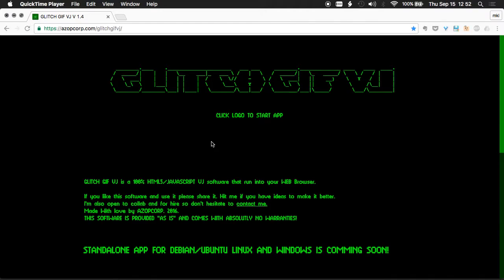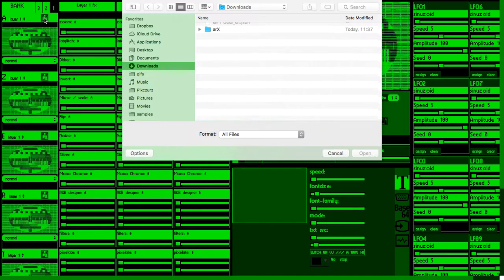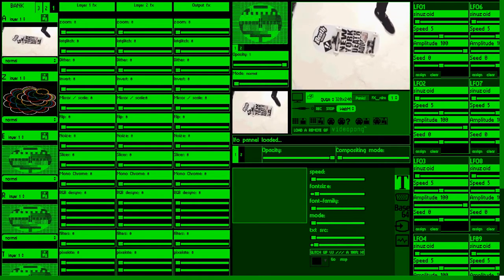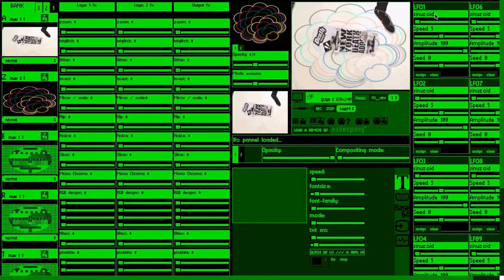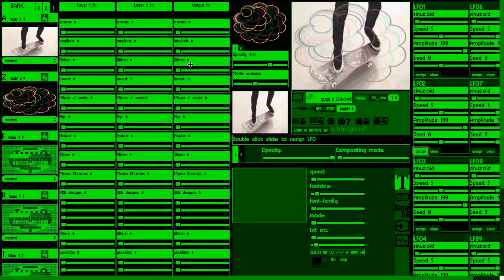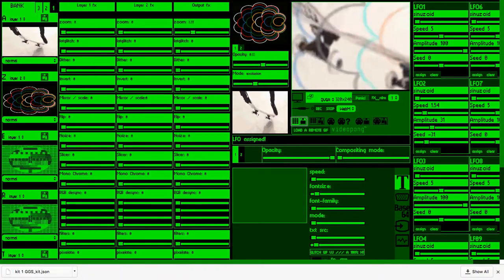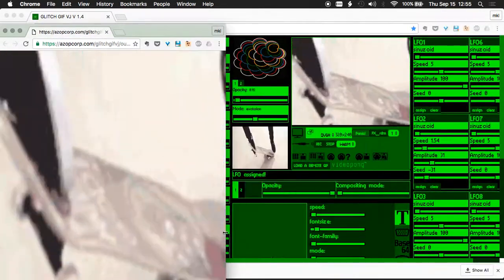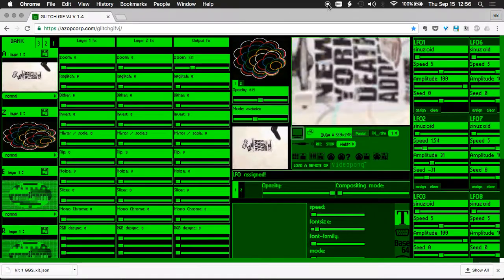Glitch Gif Vj tutorial 1 [by Verbalizer]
Short video tutorial to help you use Glitch Gif Vj.